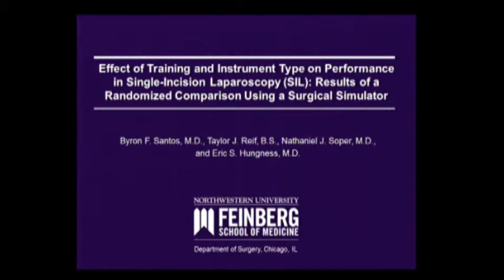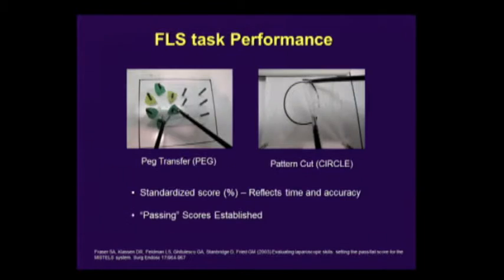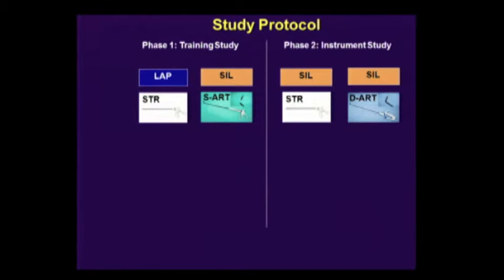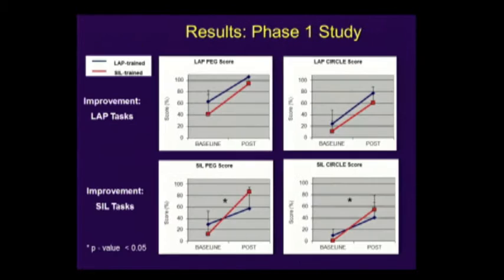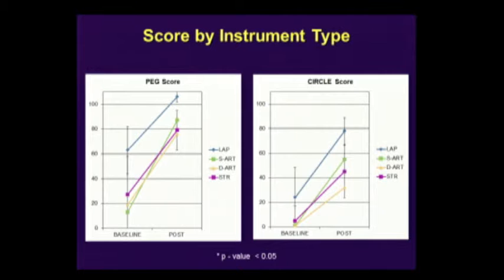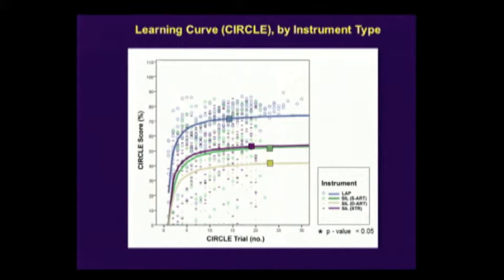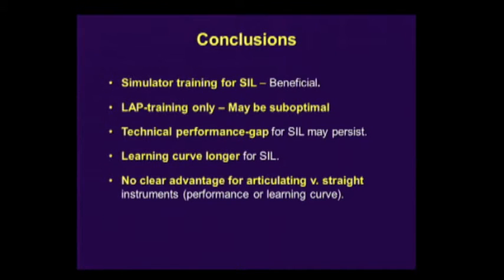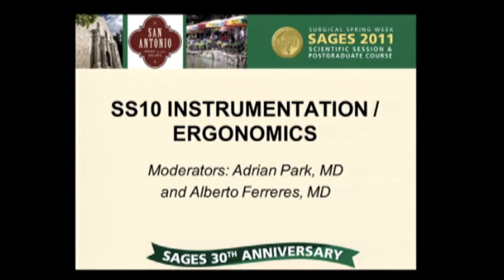SS10 Instrumentation / Ergonomics: S050 RANDOMIZED COMPARISON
Presented by Byron F Santos, MD